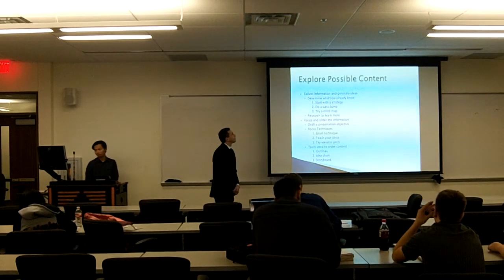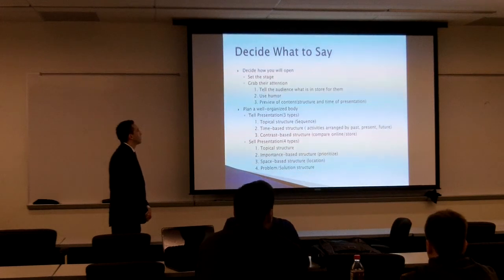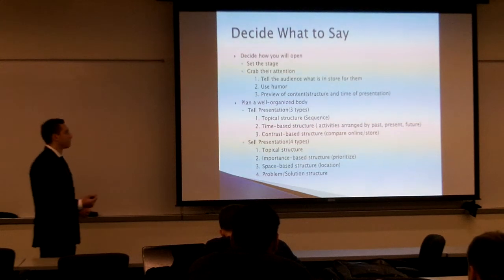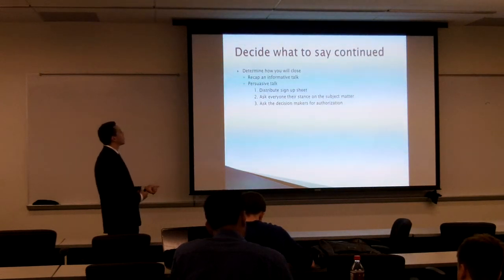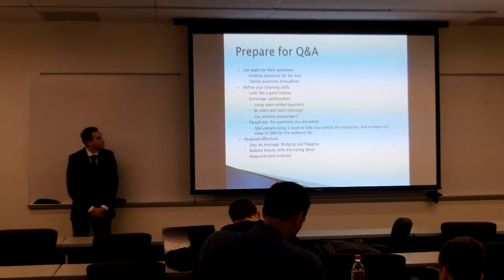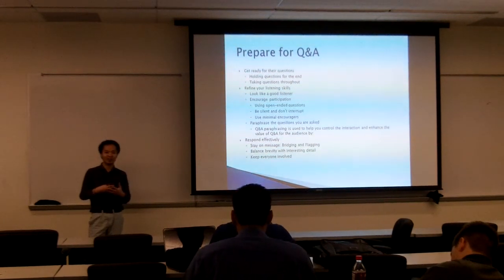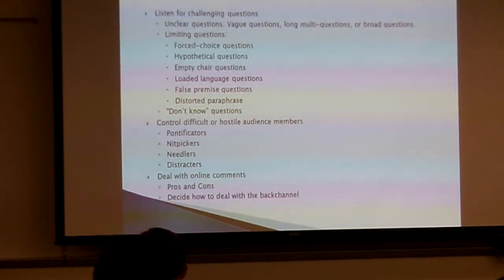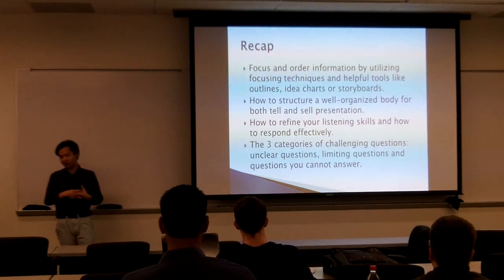Craft Your Content 3 13 15